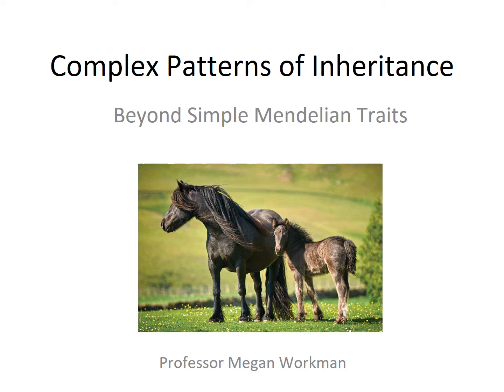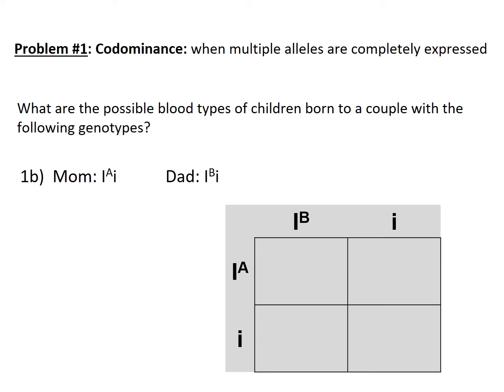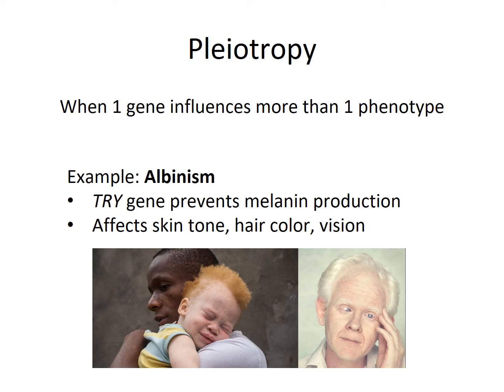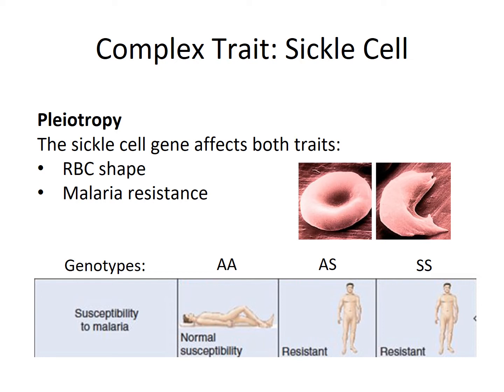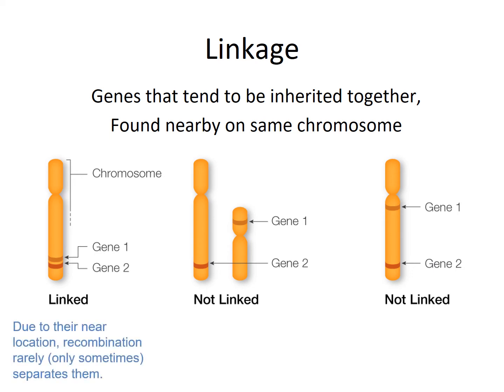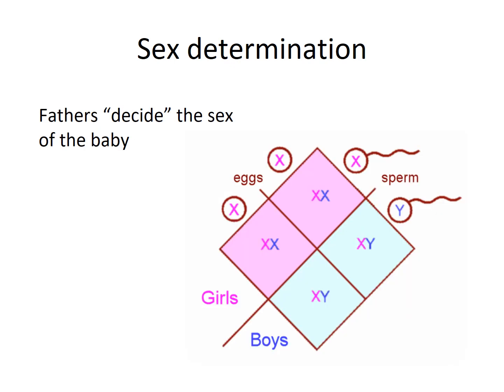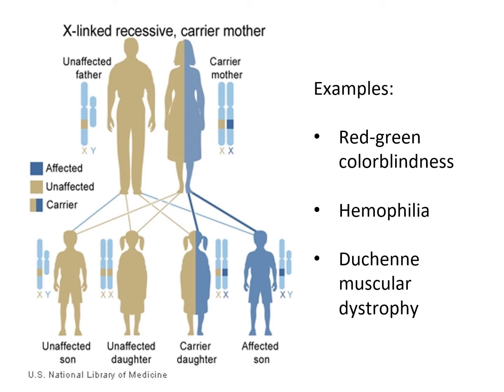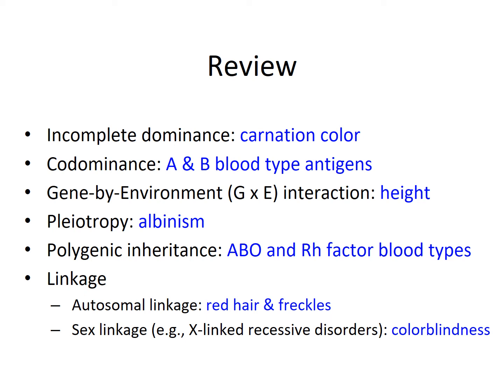Complex Inheritance Patterns